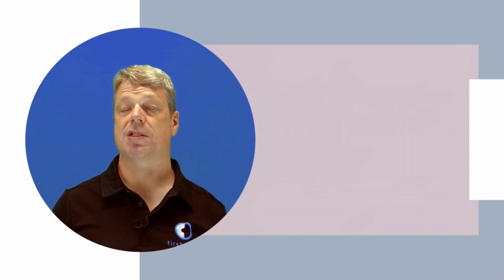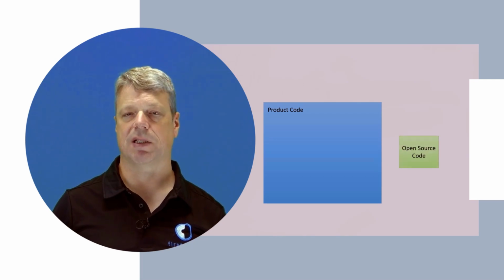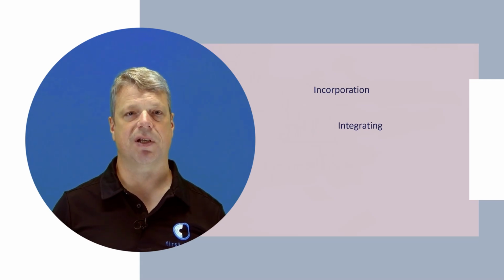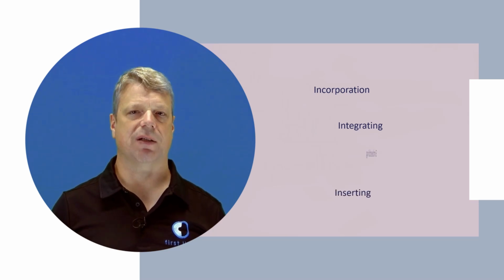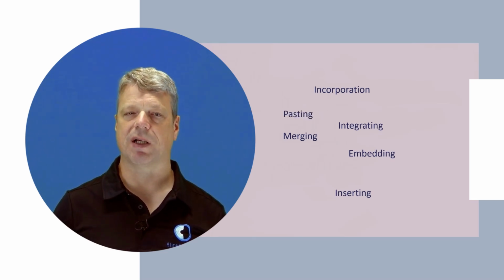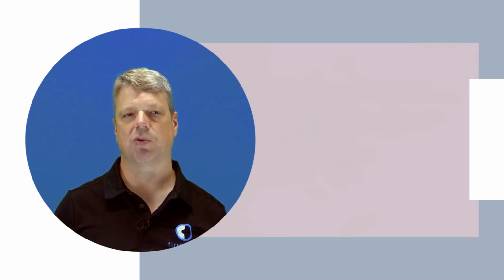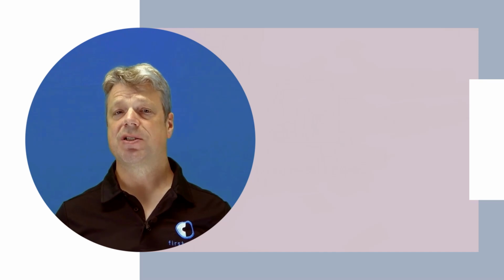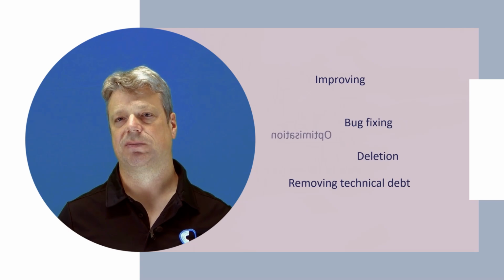LFC193 - Chapter 4: Codebuilding and Distribution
OpenChain has a free training course 'Introduction to Open Source License Compliance Management' (LFC193). Martin from the OpenChain UK community created Bite Sized Videos to support learners.

Chapter 4: Codebuilding and Distribution